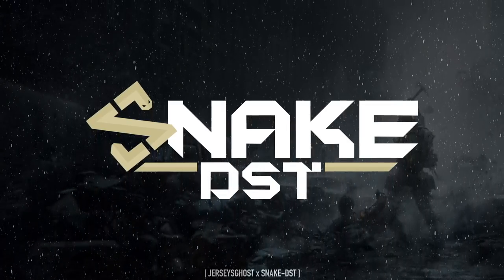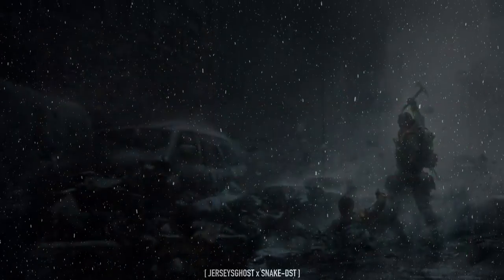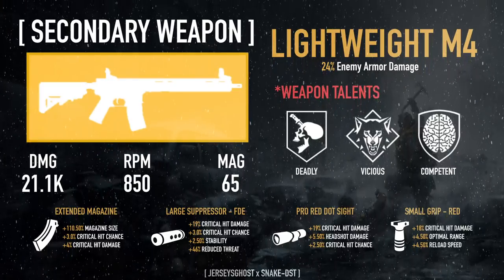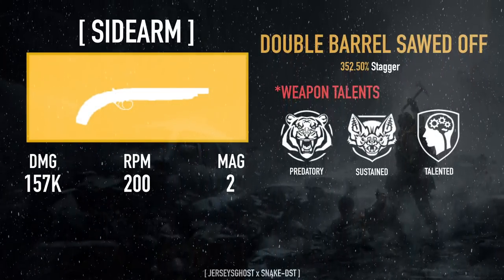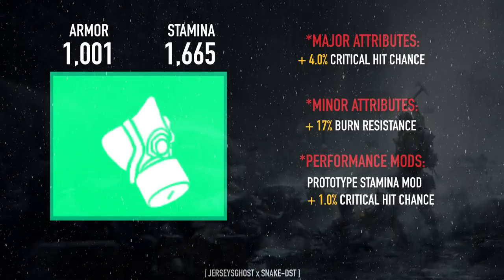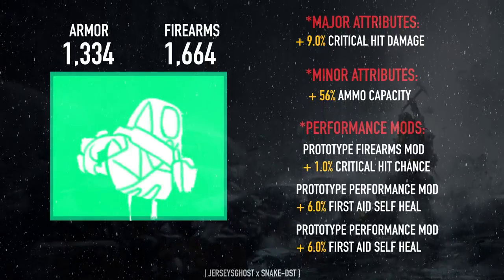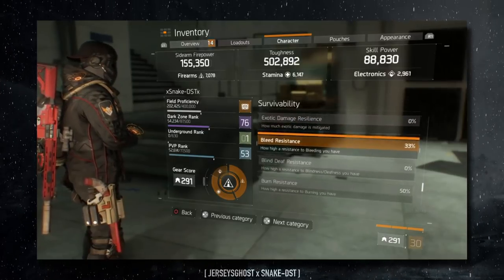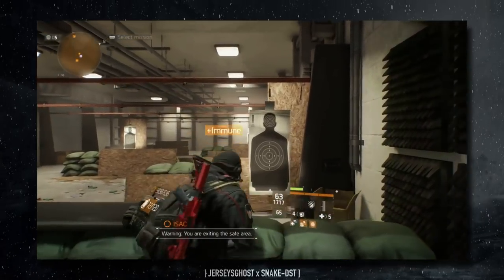A VICIOUS STRIKER CRIT AR BUILD! - The Division 1.8.2 Build Video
PSA - I never state to be a good player, or the best. I quite frankly suck at any game I play. So enjoy the dying.. A lot of it.

People I support -

 (More to come :D )